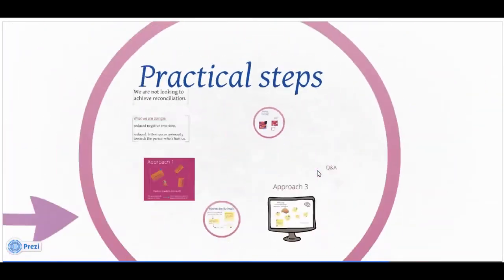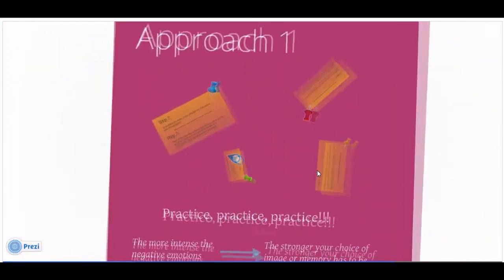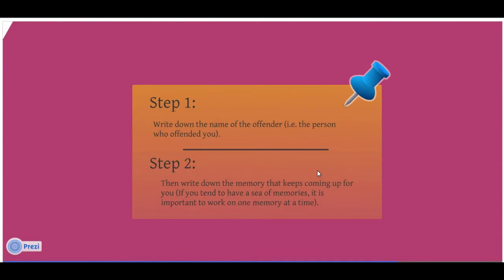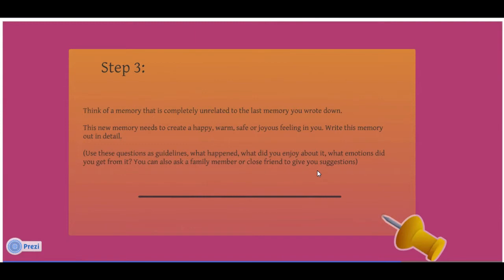The Bonjela Technique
to learn more strategies for dealing with complex and painful emotions
The Bonjela Technique: An extremely effective technique for dealing with Intrusive Negative Thoughts

This is a video of a previous presentation where I taught a lady to use the Bonjela technique to address two painful thoughts.

As you watch pay attention to the changes in her voice as her mood shifts from  feelings of distress to feeling of Joy and happiness.

I put the Bonjela Technique together using elements of Mindfulness strategies and  from the compassionate focused cognitive behvioural strategies (which is from the scientific research and work of Professor Paul Gilbert).

This technique can be used with any thought at all. Even if that causes you to feel distress, anger, sadness or anxiety. Used effectively, in the manner I teach it, the Bonjela Technique will take you to a point where any negative or painful thought will lose the distressing element. Add this to the effect of Neuroplasticity, and you've got a permanent solution to negative thoughts.

Whatch the video